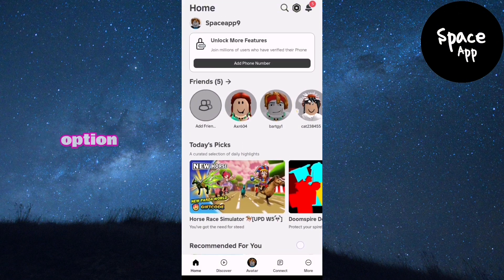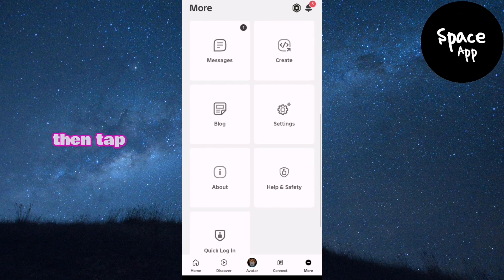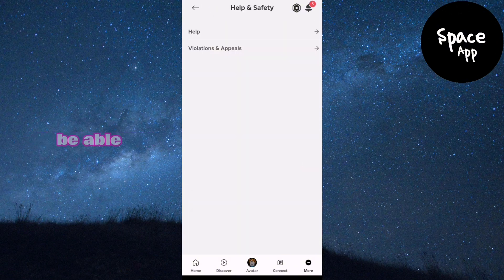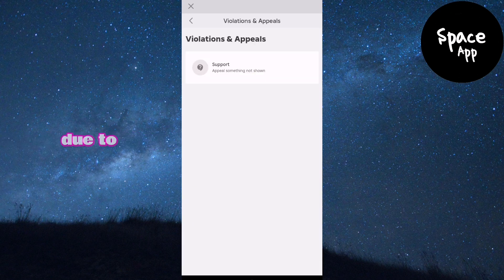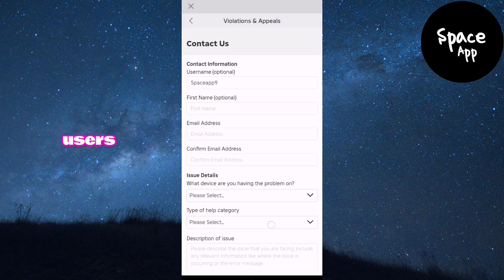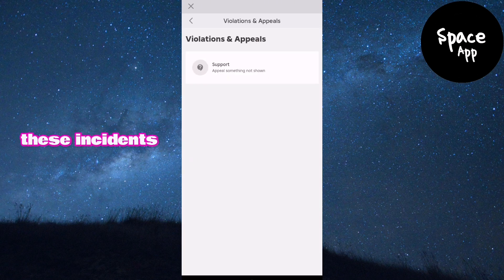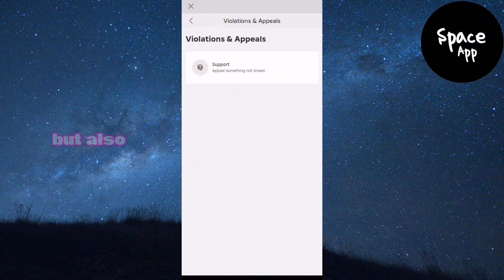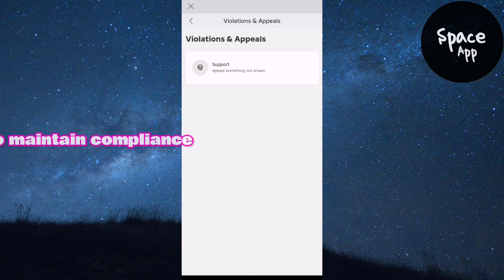How To Check Roblox Ban History | Quick Guide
In this video, I'll show you how to check your ban history on Roblox. Follow these simple steps to review any bans or warnings on your account.

🔹 **Steps Covered:**
1. Logging into your Roblox account
2. Accessing account settings
3. Navigating to the ban history section
4. Understanding the reasons for bans
5. Managing and appealing bans if necessary